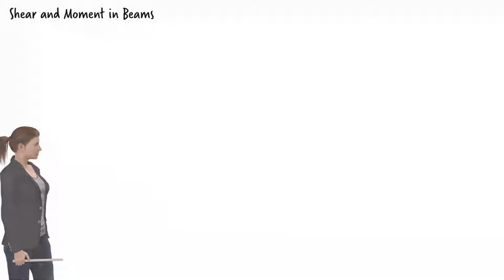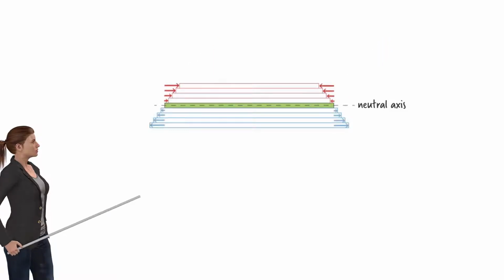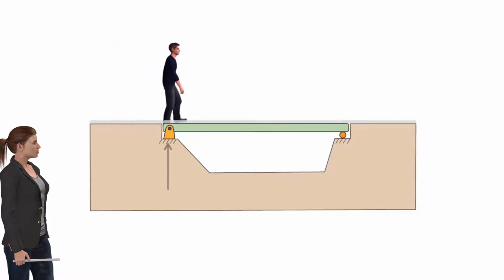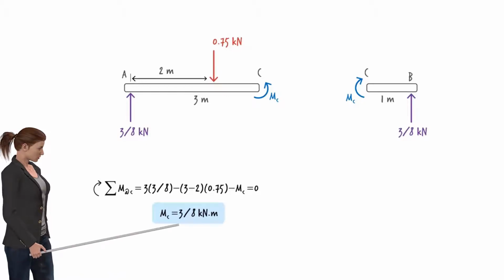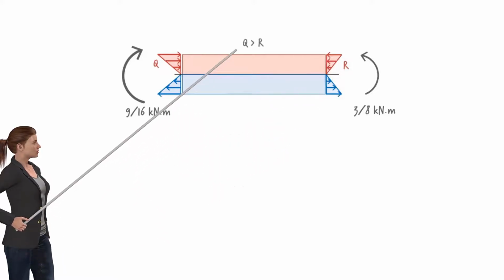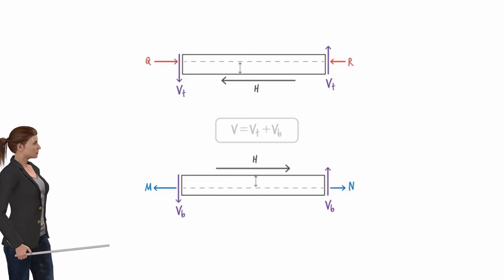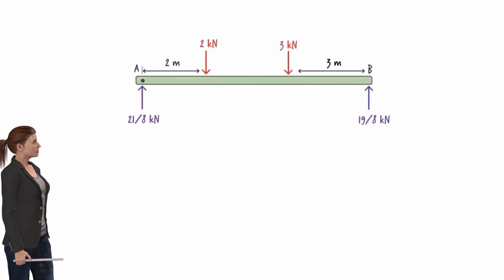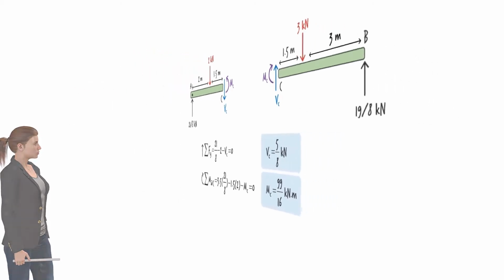shear force and bending moment diagrams in beams introduction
The bending moment is an internal force. It develops in beams and columns when the structure is
subjected to external loads. An excessively large bending moment causes structural failure.
Therefore, to design a structural system properly, we need to locate the critical moment values
in each member.